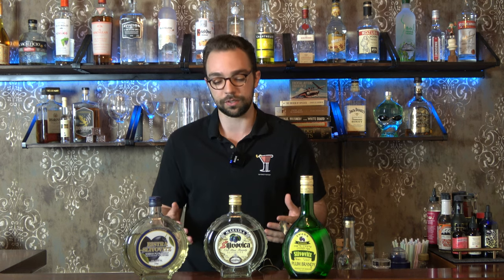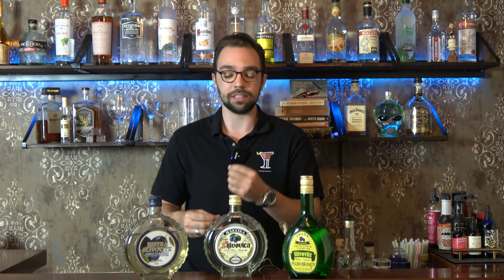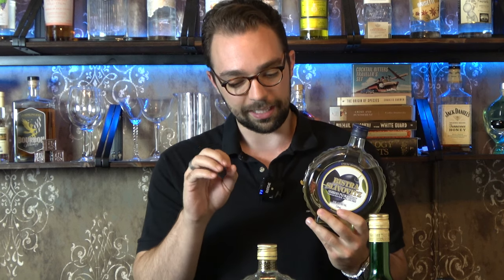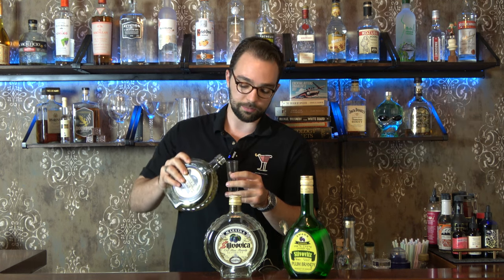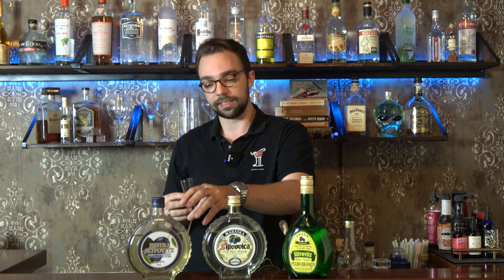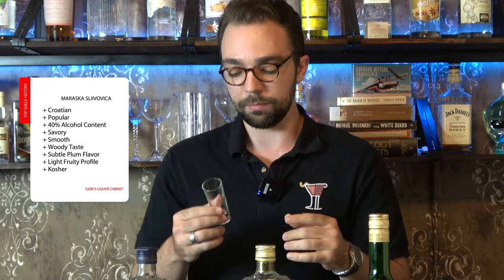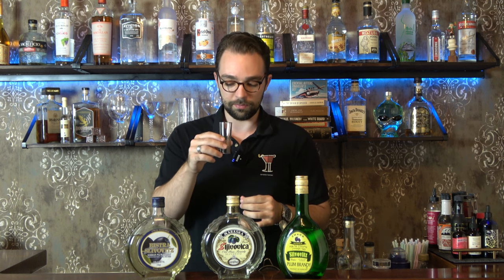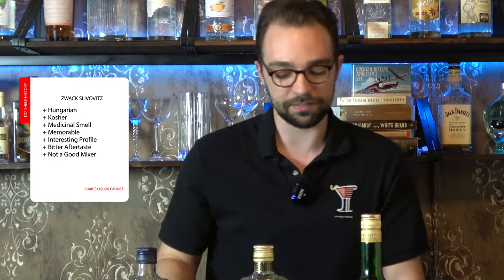Slivovitz Showdown | From Plum to Palate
Gabe delves into his vast liquor cabinet and compares 3 popular plum brandies and how best to use them, as a mixer or as a shot.

Gabe's take:

BISTRA SLIVOVITZ
+ Serbian
+ Aged in Wood Barrel
+ 50% Alcohol Content
+ Potent
+ Sweet
+ Fruity
+ Very Tasty
+ Good mixer
+ Use with moderation

MARASKA SLIIVOVICA
+ Croatian
+ Popular
+ 40% Alcohol Content
+ Savory
+ Smooth
+ Woody Taste
+ Subtle Plum Flavor
+ Light Fruity Profile

ZWACK SLIVOVITZ
+ Hungarian
+ Kosher
+ Medicinal Smell
+ Memorable
+ Interesting Profile
+ Bitter Aftertaste
+ Not a Good Mixer